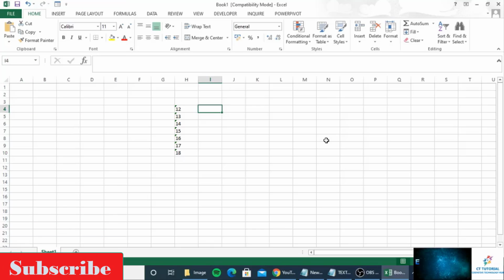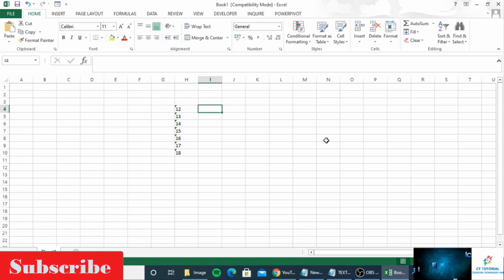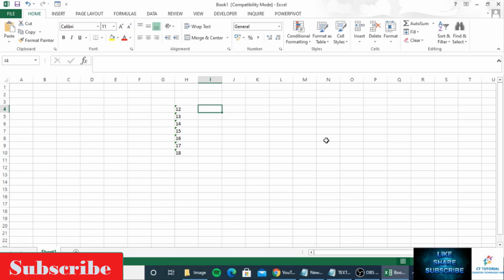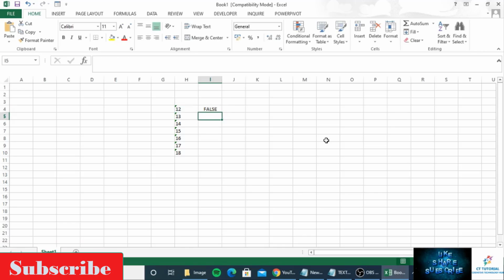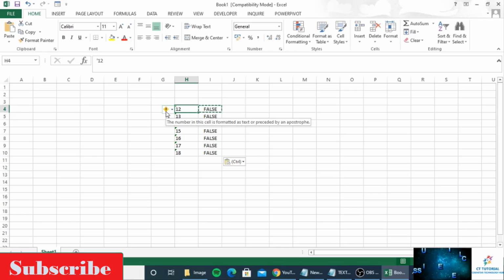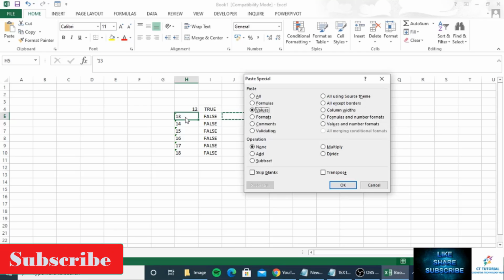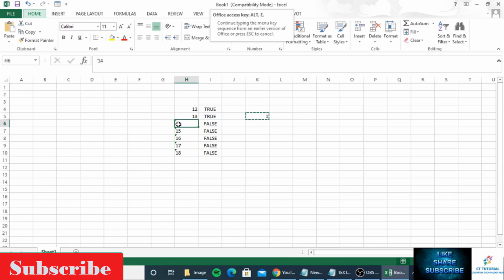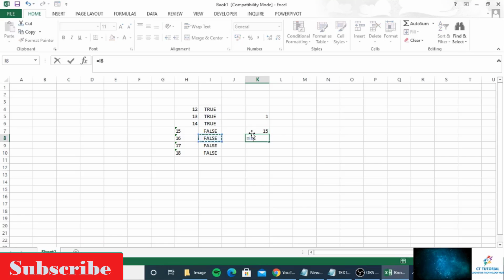How to Convert Text to a Number in Excel|How to Convert Text to Numbers in Excel (5 Ways!)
Often numbers which are copied or imported from other software packages will be stored as text in Excel.  This video will show you 2 simple methods of converting the text to numbers.